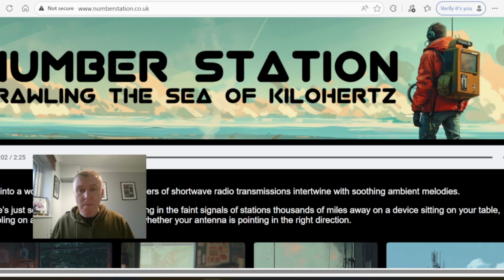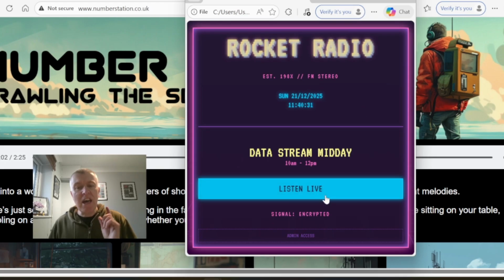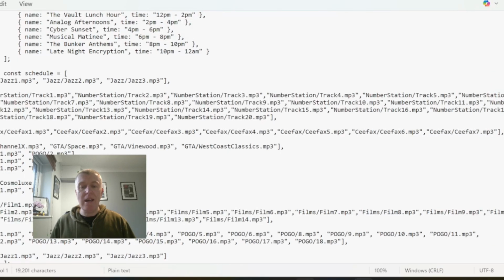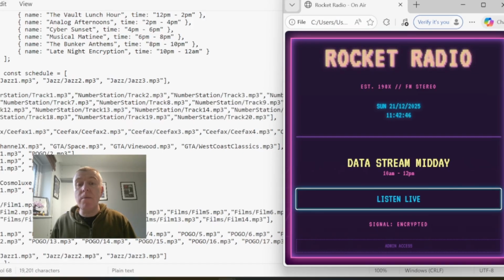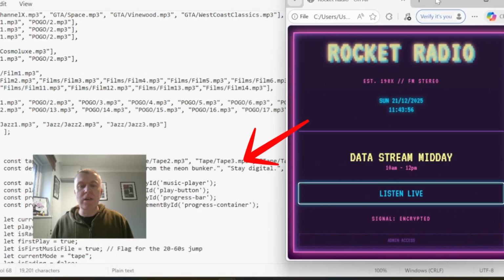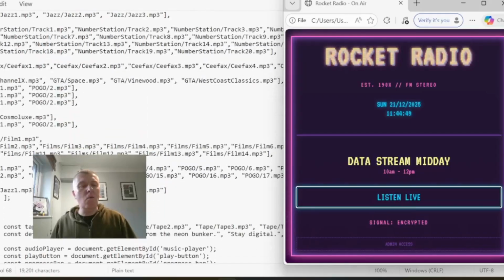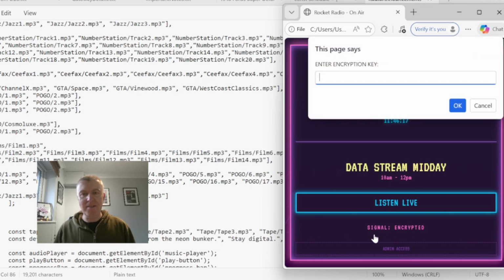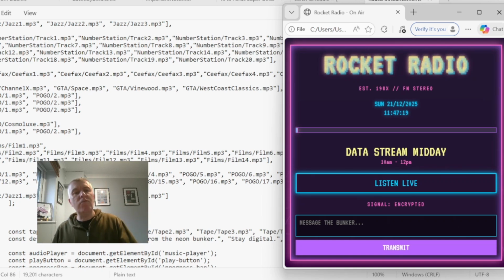Developing my own radio station software for pirate rigs and online radio stations.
I've been developing my own software that will allow me to run my own radio station, either online or by other means. This software runs in a browser and is able to easily schedule shows and music playlists. I've added announcements either from a list of default sayings or by submitting bespoke, messages that get read out on the air at regular intervals.

If you're looking at starting your own radio station, take a look at the progress I've been making as this will allow you to fully automate things but also allow you to run live sessions too.